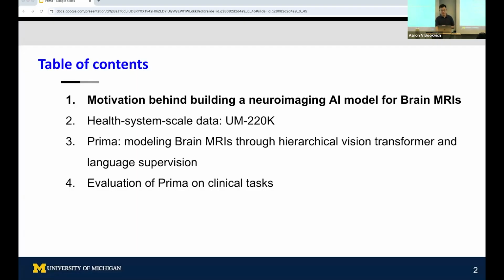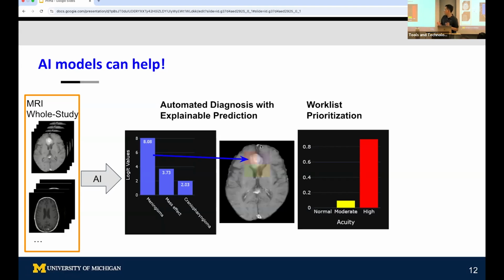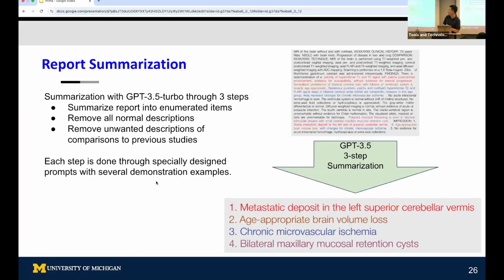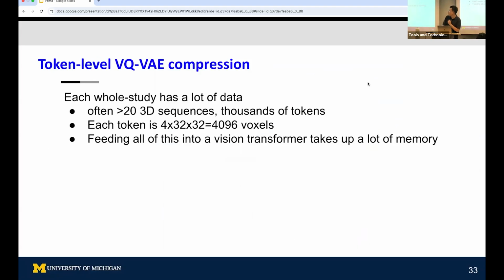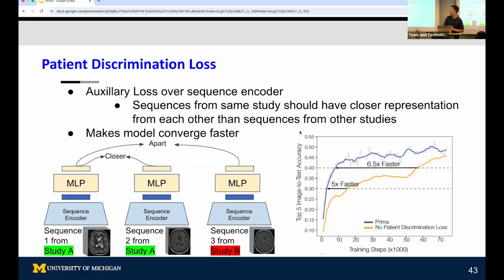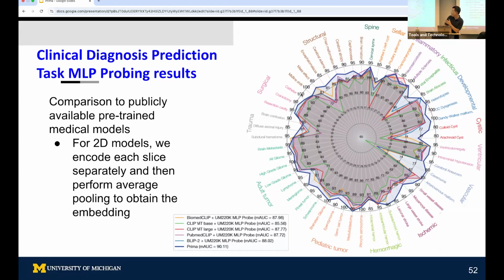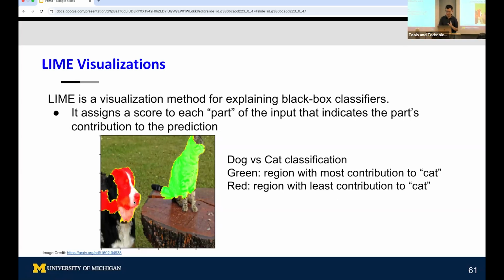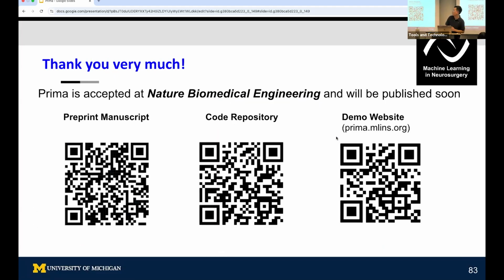Tools and Technology Seminar 09/25/2025 - Yiwei Lyu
Department of Computational Medicine and Bioinformatics

Speaker:
Yiwei Lyu

Title:
“PRIMA: Learning NeuroImaging Models from health system-scale data”

Abstract

Neuroimaging is a ubiquitous tool for evaluating patients with neurological diseases. The global demand for magnetic resonance imaging (MRI) studies has risen steadily, placing significant strain on health systems, prolonging turnaround times, and intensifying physician burnout. These challenges disproportionately impact patients in low-resource and rural settings. Here, we utilized a large academic health system as a data engine to develop Prima, the first vision language model serving as an AI foundation for neuroimaging that supports real-world, clinical MRI studies as input. Trained on over 220,000 MRI studies, Prima uses a hierarchical vision architecture that provides general and transferable MRI features. Prima was tested in a 1-year, prospective, health system-wide study that included 30K MRI studies. Across 52 radiologic diagnoses from the major neurologic disorders, including neoplastic, inflammatory, infectious, and developmental lesions, Prima achieved a mean diagnostic AUC of over 90%, outperforming other state-of-the-art general and medical AI models. Prima offers explainable differential diagnoses, worklist priority for radiologists, and clinical referral recommendations across diverse patient demographics and MRI systems. Prima demonstrates algorithmic fairness across sensitive groups and can help mitigate health system biases, such as prolonged turnaround times for low-resource populations. These findings highlight the transformative potential of health system-scale VLMs and Prima’s role in advancing AI-driven healthcare.